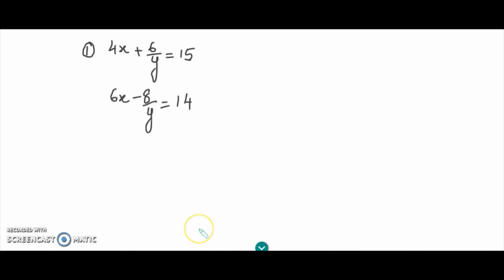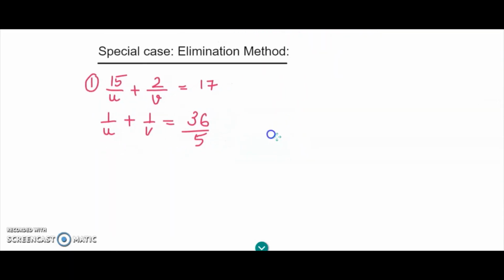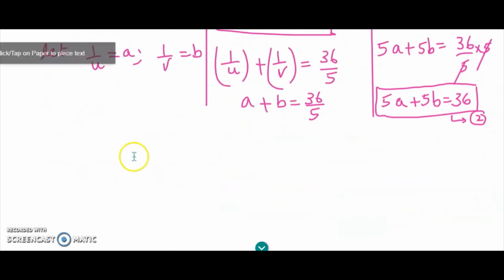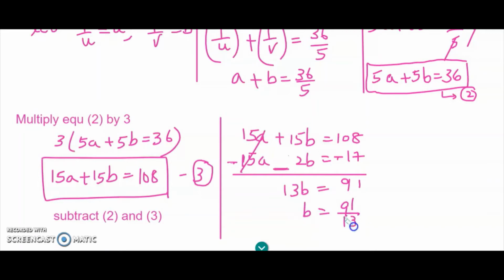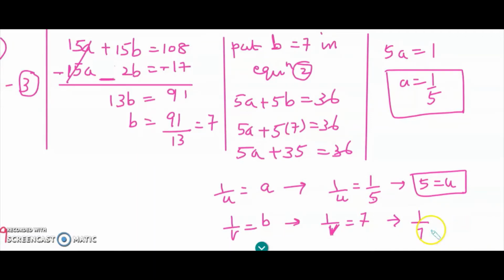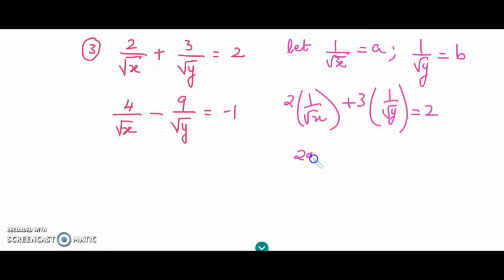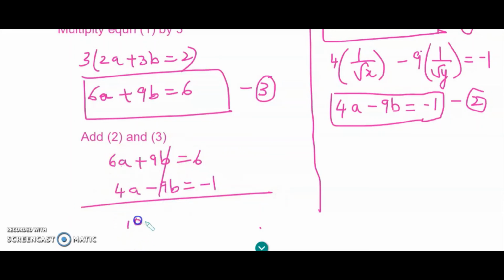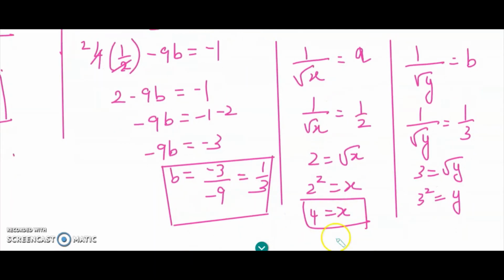Special case - Elimination method for solving system of equations. CBSE Class X Math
Eliminating the equations having both fractions as coefficient and the variable in the denominator.